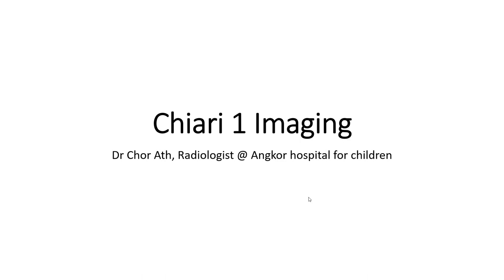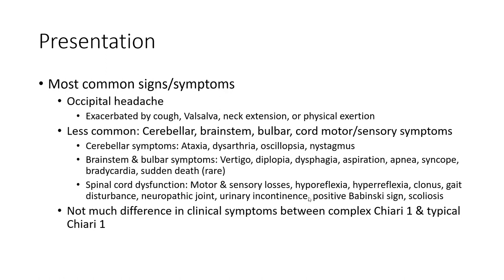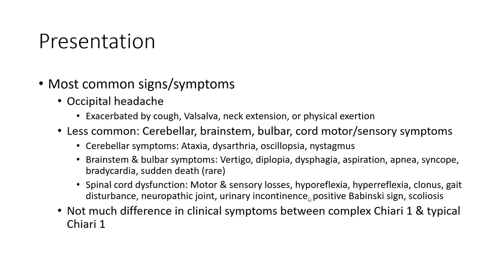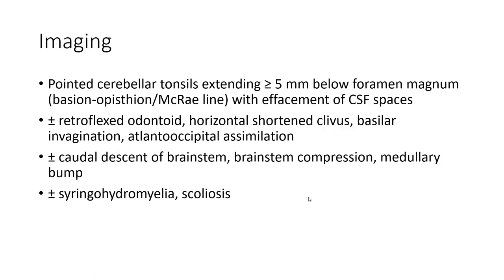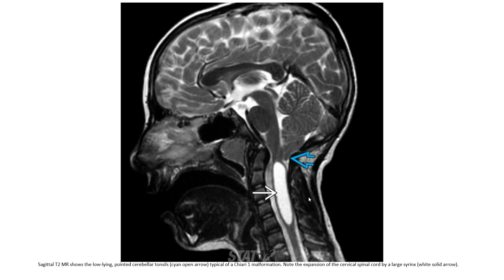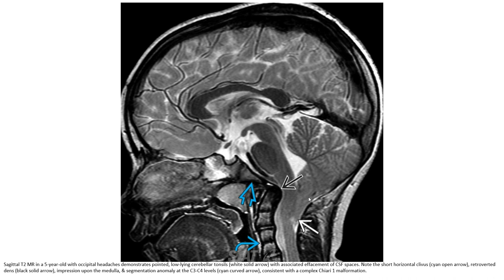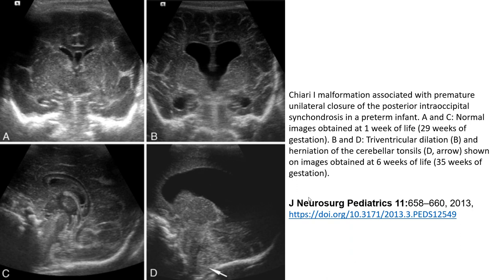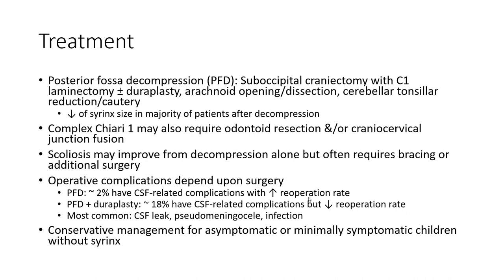Chiari 1 Imaging